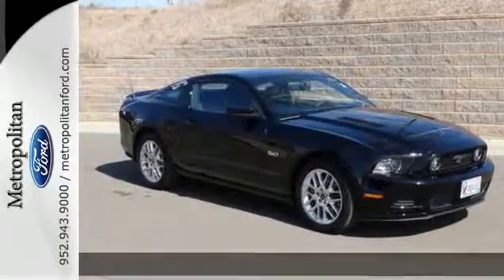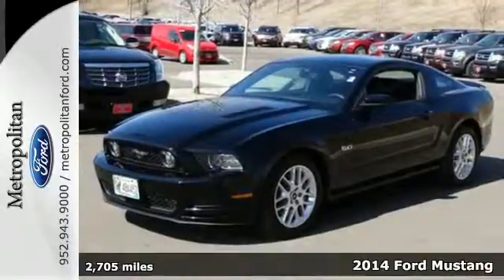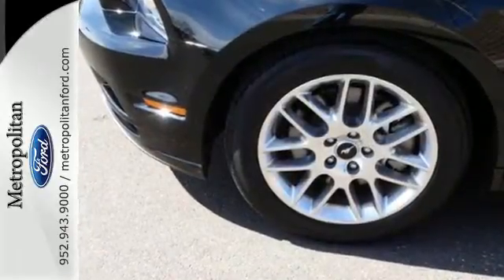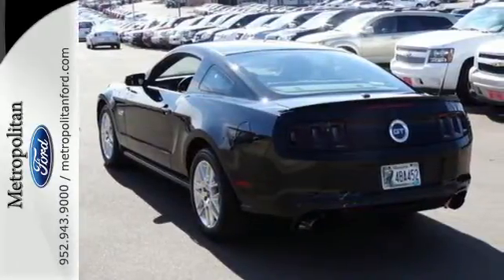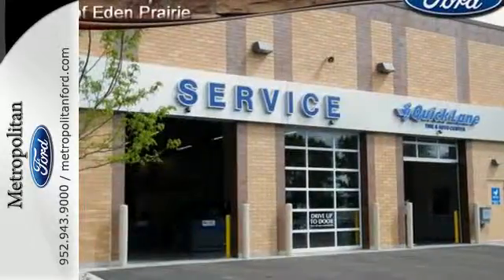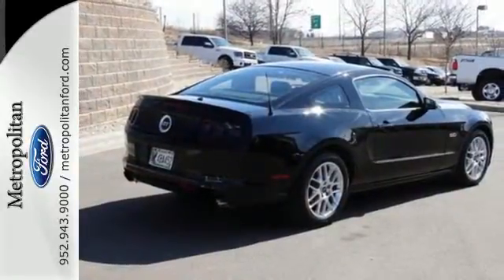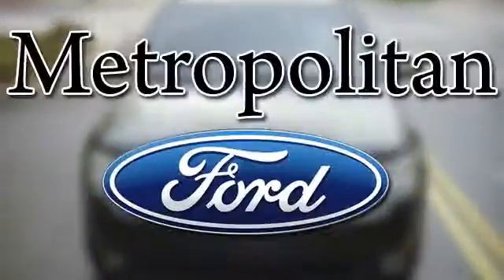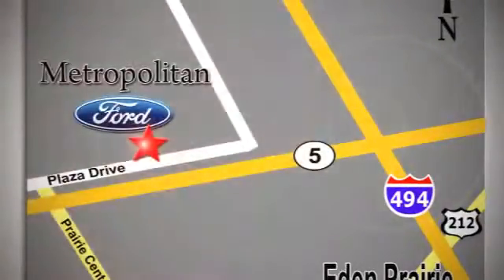2014 Ford Mustang Minneapolis MN Eden Prairie, MN R5449A3 - SOLD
Year: 2014
Make: Ford
Model: Mustang
Trim: 2dr Cpe GT Premium 5.0L V8
Engine: 5.0 L 8 Cyl. Cyl.
Transmission: 6-Speed Manual
Color: Black
Interior: Charcoal Black
Mileage: 2705
Stock #: R5449A3
VIN: 1ZVBP8CF9E5250251
Excellent Condition, LOW MILES - 2,676! Heated Leather Seats, Satellite Radio, Premium Sound System, Bluetooth, iPod/MP3 Input, COMFORT PACKAGE, REVERSE SENSING SYSTEM & SECURITY PAC... CHARCOAL BLACK, LEATHER BUCKET SEATS CLICK ME! KEY FEATURES INCLUDE: Premium Sound System, Satellite Radio, iPod/MP3 Input, Bluetooth, Aluminum Wheels Rear Spoiler, MP3 Player, Keyless Entry, Steering Wheel Controls, Electronic Stability Control. OPTION PACKAGES: REVERSE SENSING SYSTEM & SECURITY PACKAGE: Reverse Sensing System, Active Anti-Theft System, Wheel Locking Kit, COMFORT PACKAGE: 6-Way Power Passenger Seat, Heated Side Mirrors w/Pony Projection Lights, Heated Front Seats, ENGINE: 5.0L 4V TI-VCT V8: (STD), CHARCOAL BLACK, LEATHER BUCKET SEATS: 6-way power adjustable driver seat, 4-way adjustable head restraint, power lumbar and split fold rear seats. GT Premium with Black exterior and Charcoal Black interior features a 8 Cylinder Engine with 420 HP at 6500 RPM*. Serviced here. EXPERTS ARE SAYING: Edmunds.com explains Regardless of which 2014 Ford Mustang you choose, you're in for a wild ride. The V8 engine kicks performance up a few notches, with gobs of torque and a glorious exhaust note.. AutoCheck One Owner MORE ABOUT US: Metropolitan Ford Of Eden Prairie in Eden Prairie, MN treats the needs of each individual customer with paramount concern. We know that you have high expectations, and as a car dealer we enjoy the challenge of meeting and exceeding those standards each and every time. Allow us to demonstrate our commitment to excellence! Pricing analysis performed on 3/13/2015. Horsepower calculations based on trim engine configuration. Please confirm the accuracy of the included equipment by calling us prior to purchase.

Address:
12477 Plaza Drive